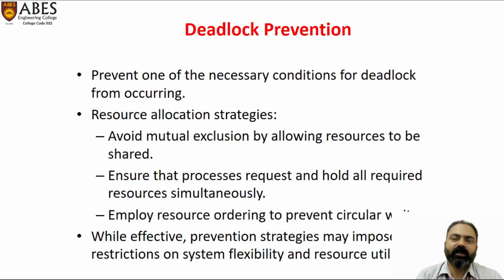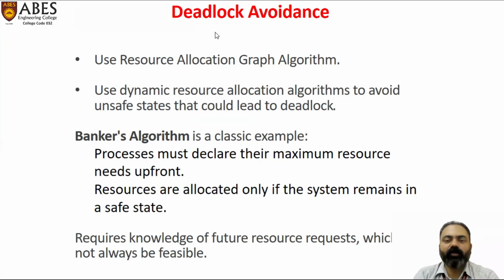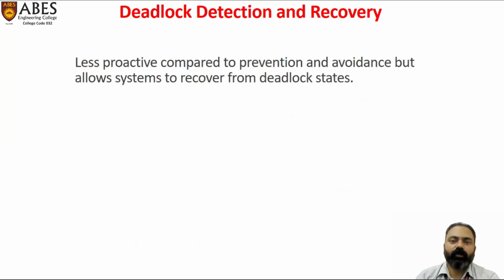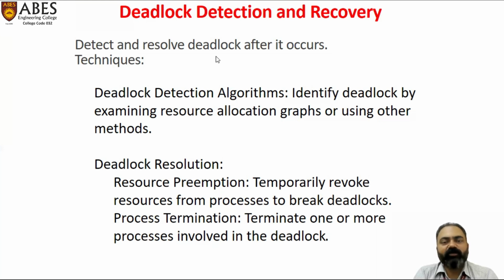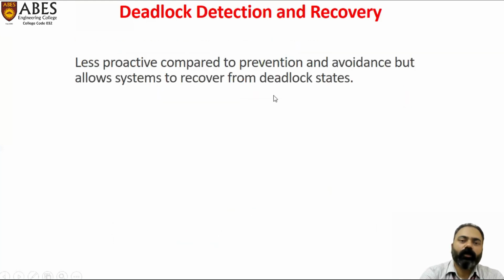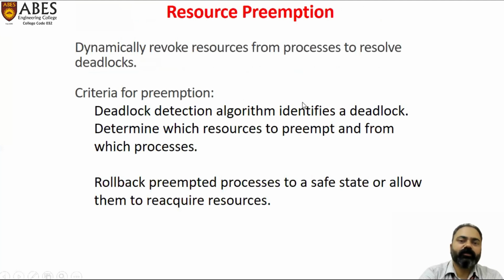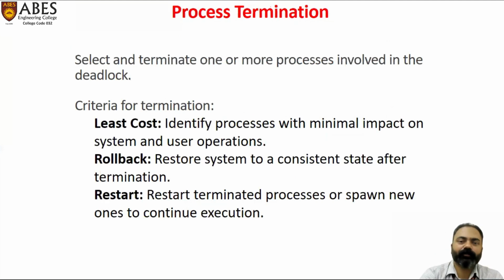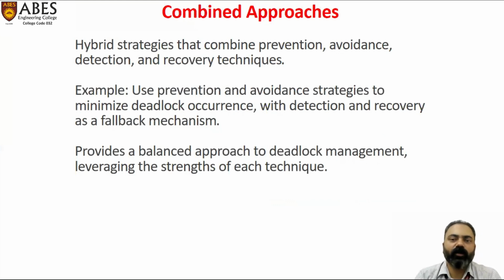Lecture 12 (Unit 3) || Deadlock Handling Techniques || Operating System (BCS-401)